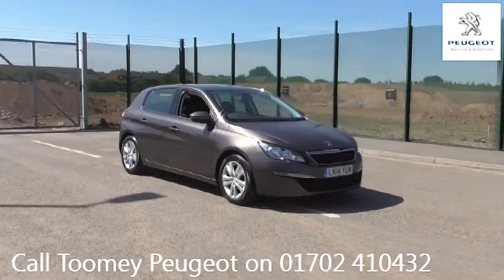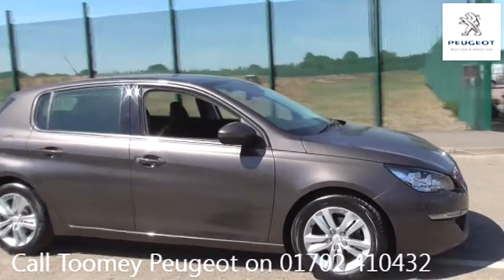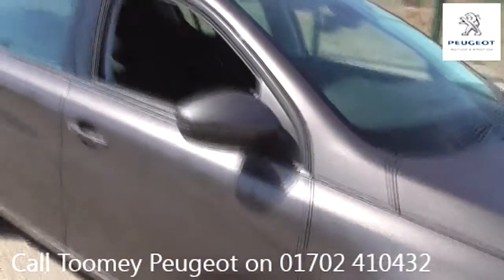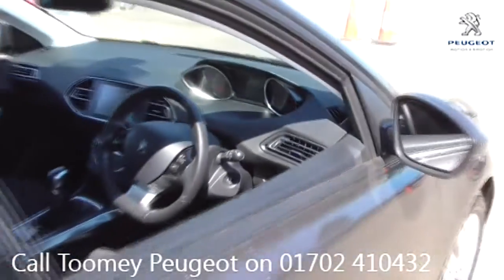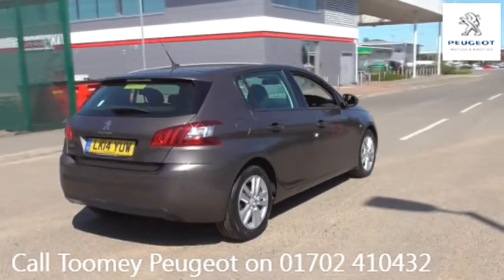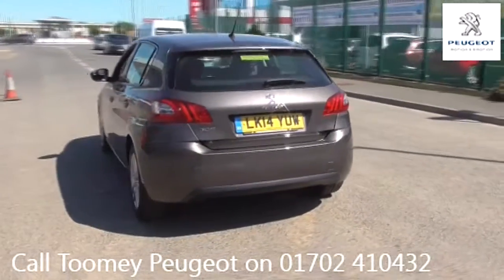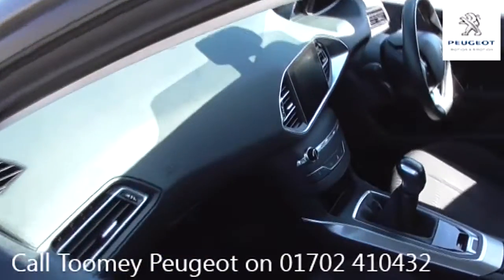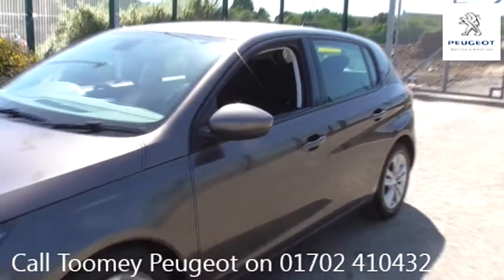LK14YUW Peugeot 308 HDI ACTIVE 1.6l Used Peugeot 308 TOOMEY SOUTHEND